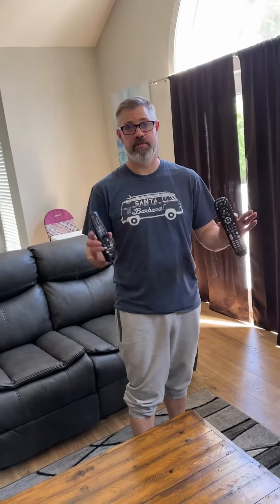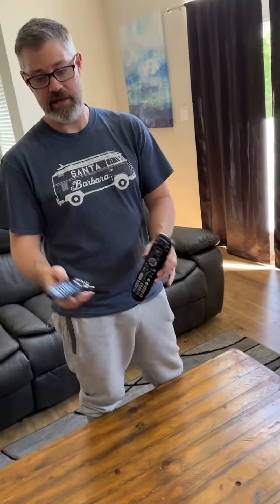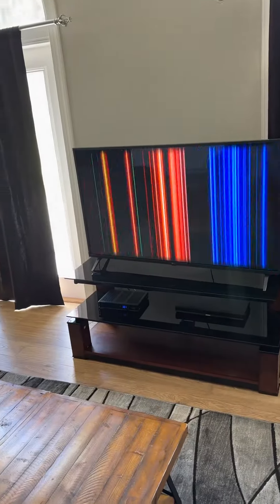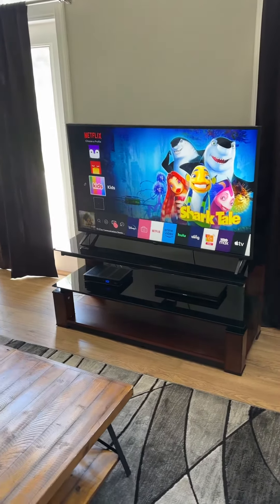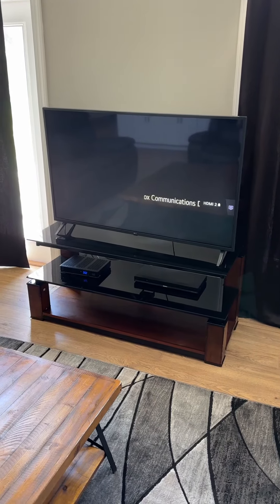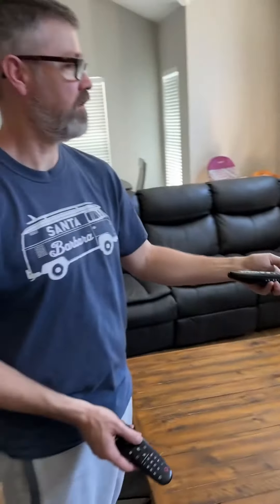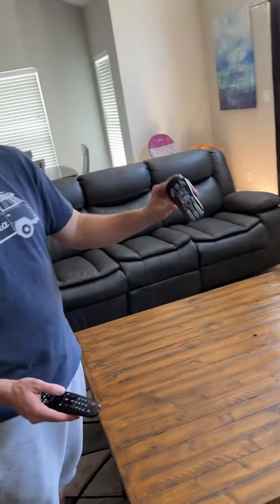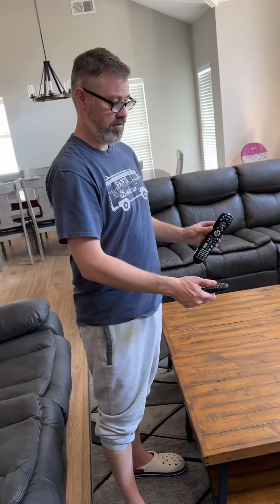Ocean view tv living room